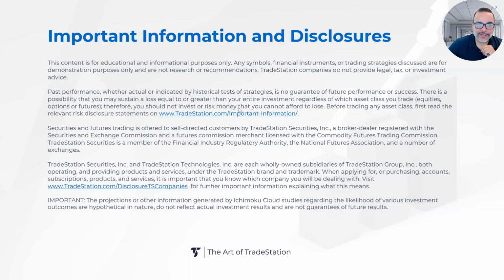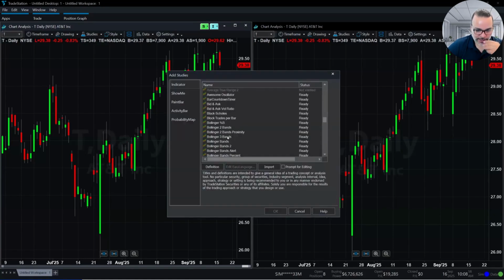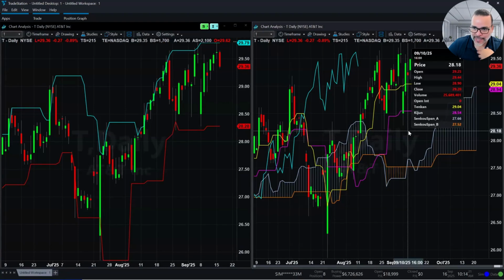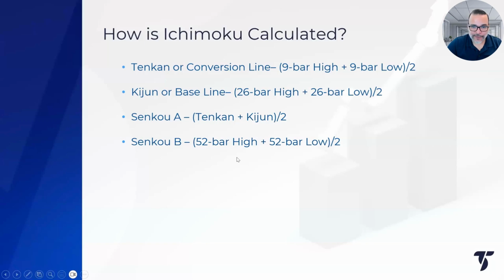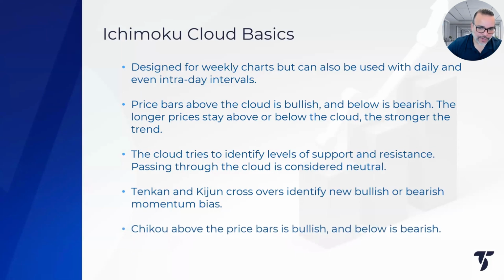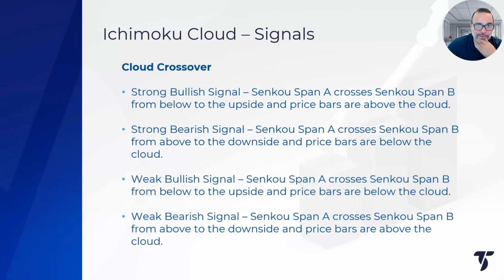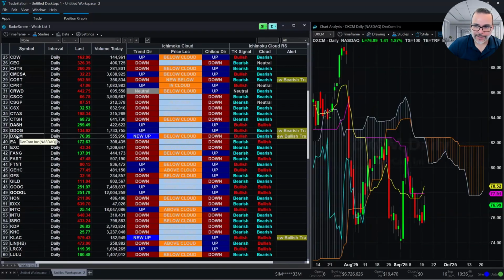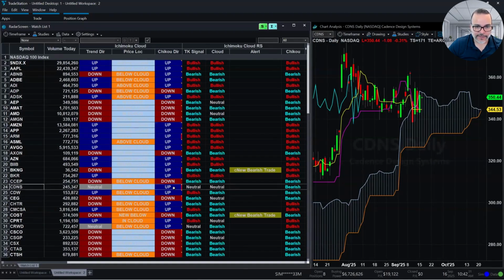Identify Trading Opportunities Using Signals Triggered by the Ichimoku Cloud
Pinpoint potential trades with the Ichimoku Cloud, a renowned technical study available on the TradeStation Desktop.  Jesus Nava, Director of Client Training and Education at TradeStation Securities, Inc., will demonstrate how to set up the Ichimoku Cloud on your Chart Analysis windows, and how to identify its trading signals. We’ll also discuss price channel-based concepts, how to determine trend direction, and support and resistance levels in this session.